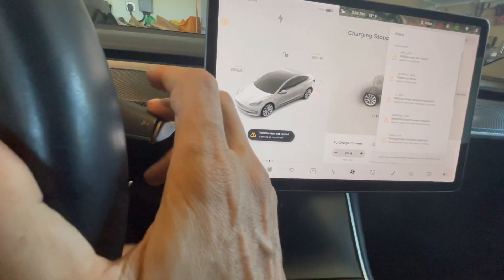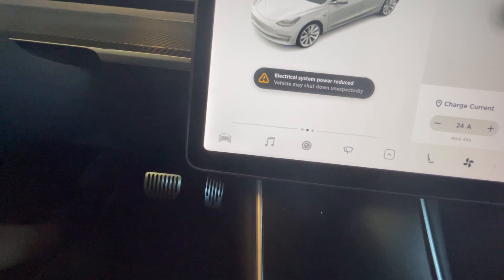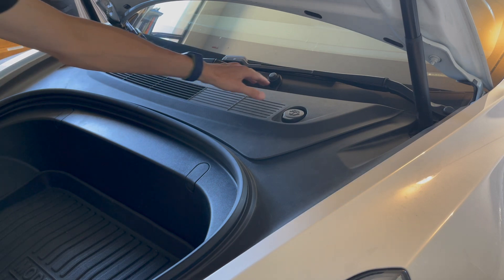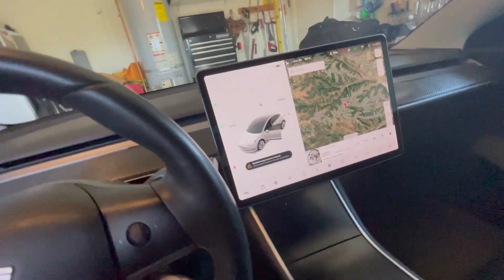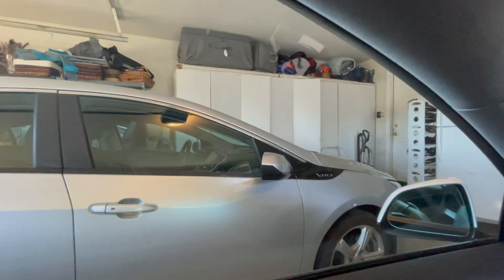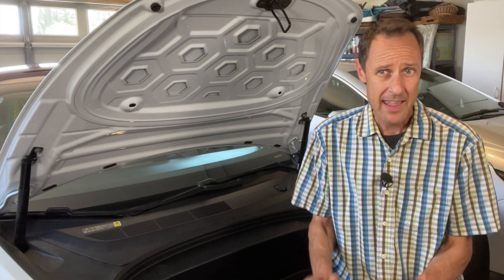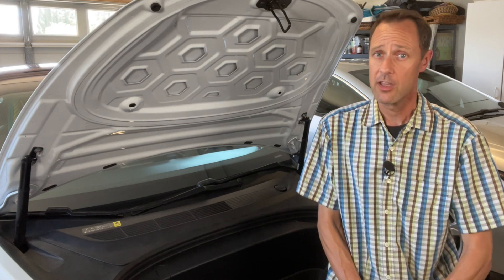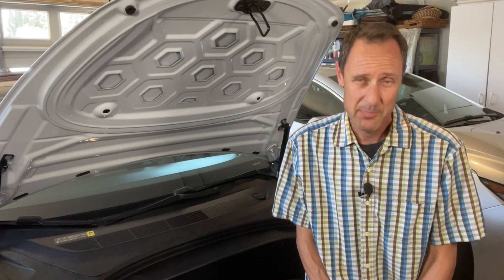My Tesla Model 3 12 Volt Battery Experience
My experience just before and after getting the alert my 12 Volt battery needed to be replaced.